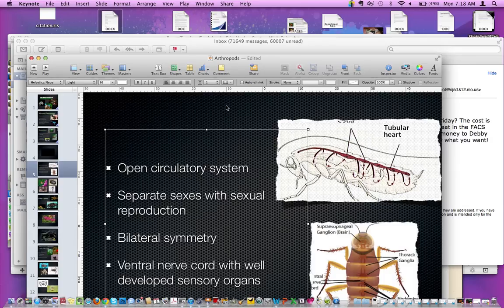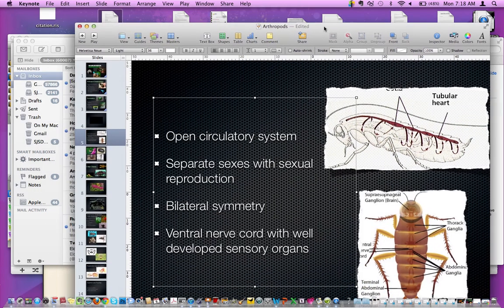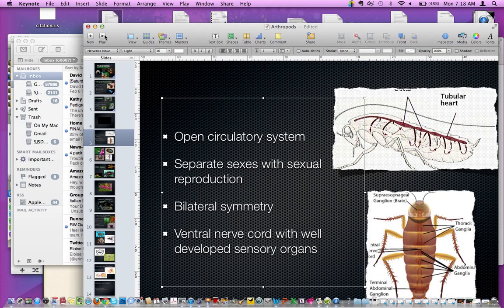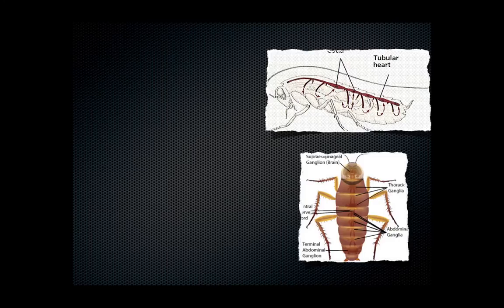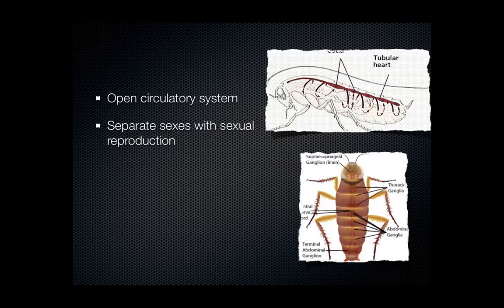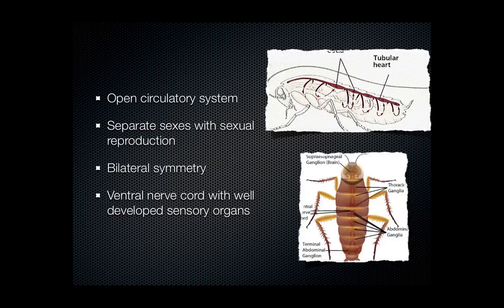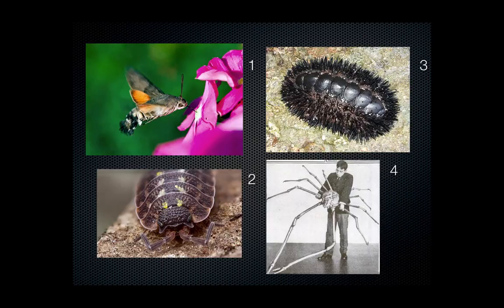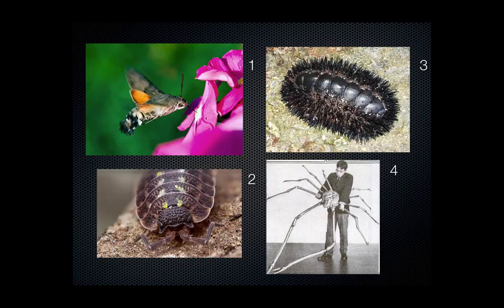Arthropod Characteristics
A screencast that summarizes a few traits that make an arthropod an arthropod